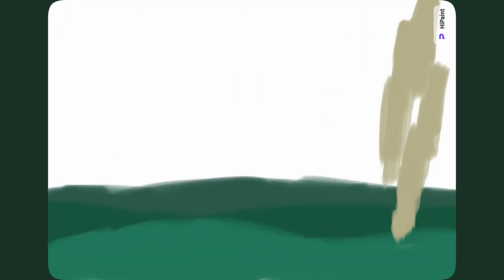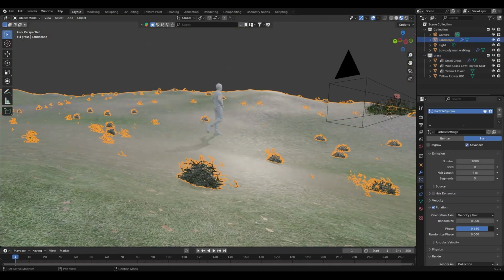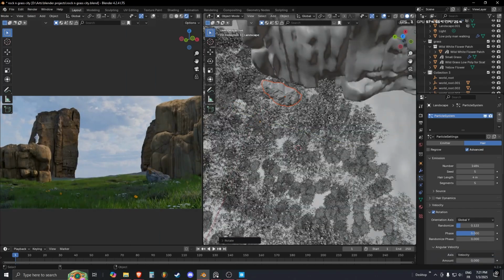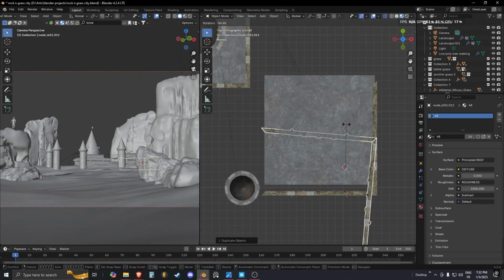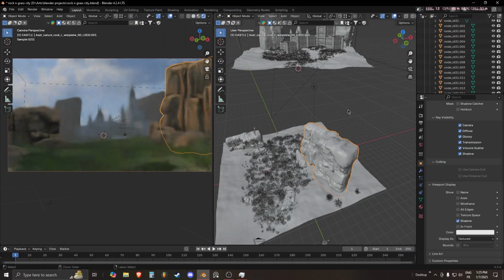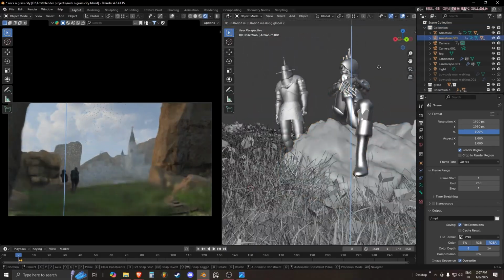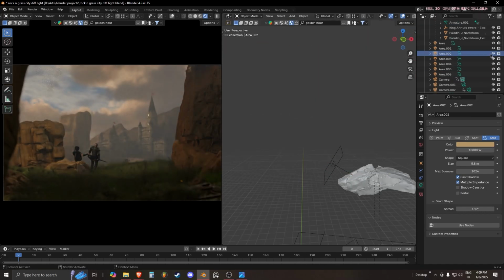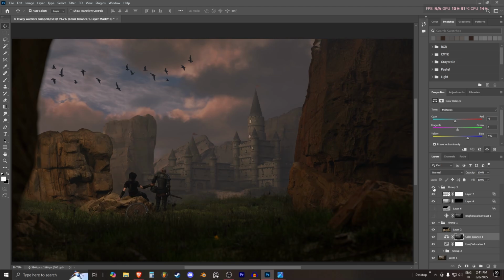How I Created This Epic Medieval Environment in Blender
In this video, I’ll take you through the complete process of creating this detailed medieval environment in Blender. From modeling and texturing to lighting and final rendering, watch how I bring my imagination to life step by step.